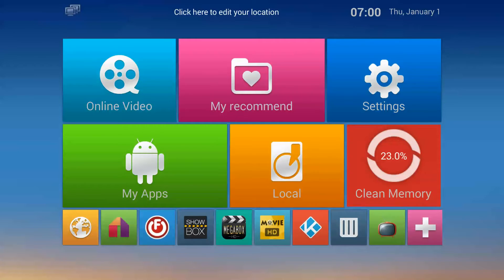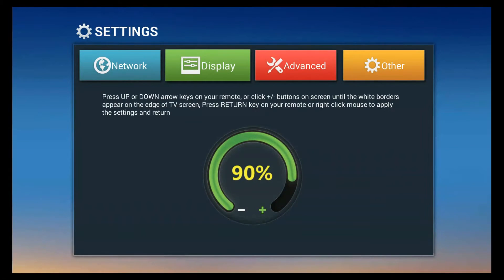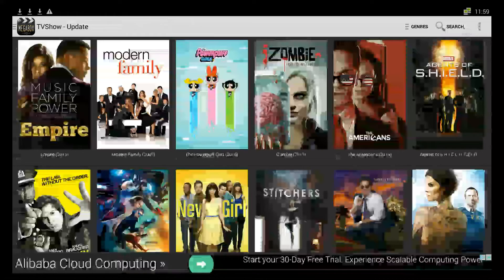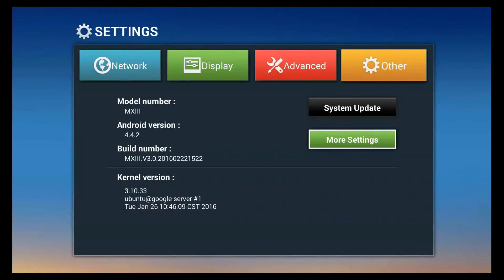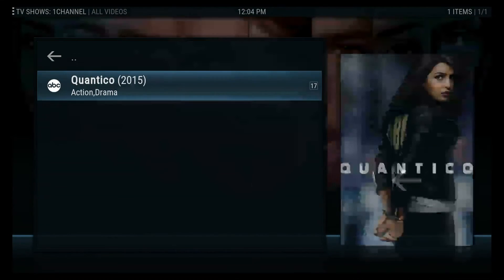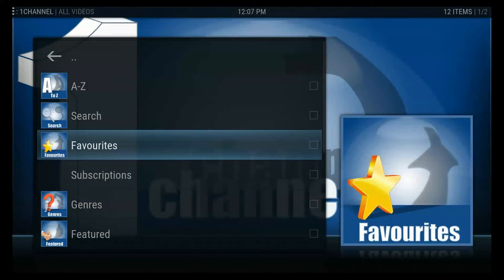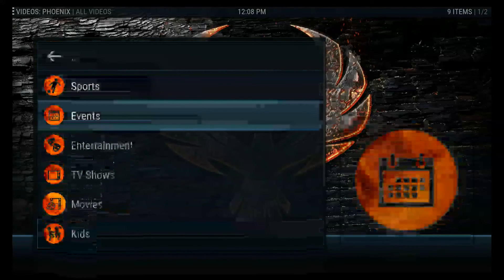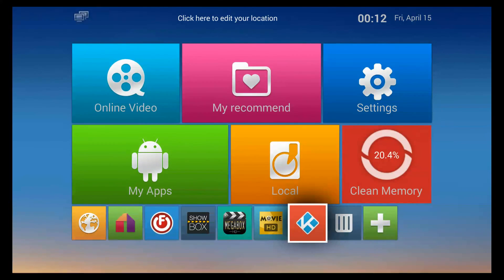How to Set up and operate your Freedom Android Tv box. (Tips and Tricks)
How to operate your android tv box properly.

It teaches you how to clear cache, how to set up the time, wifi, how to watch movies, and other tips and tricks.

EndLessFlix Technology
422 Boston Turnpike
Shrewsbury MA.01545